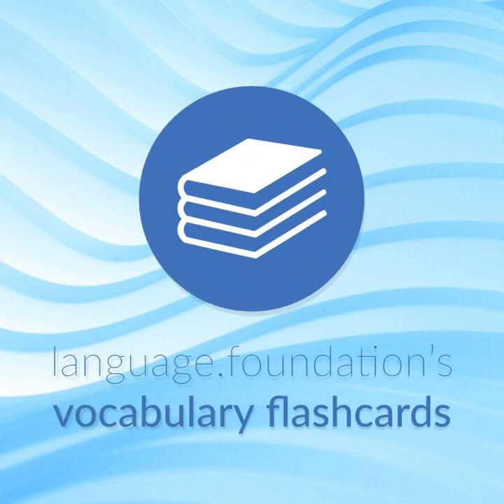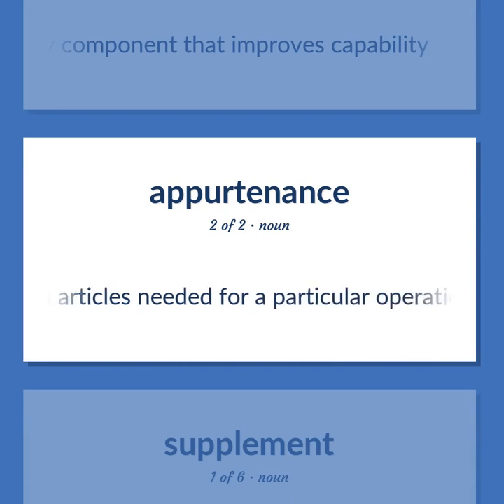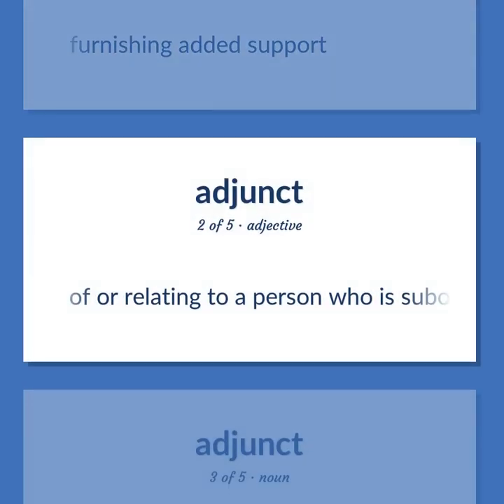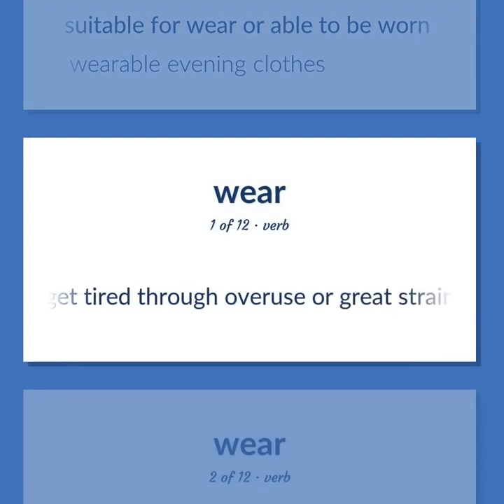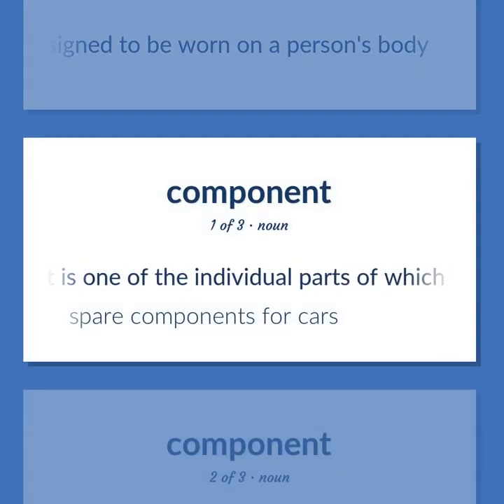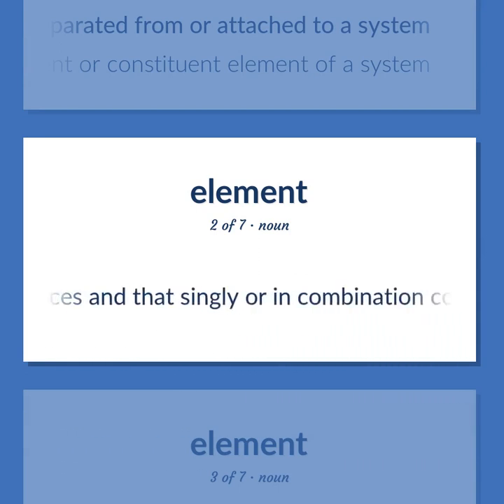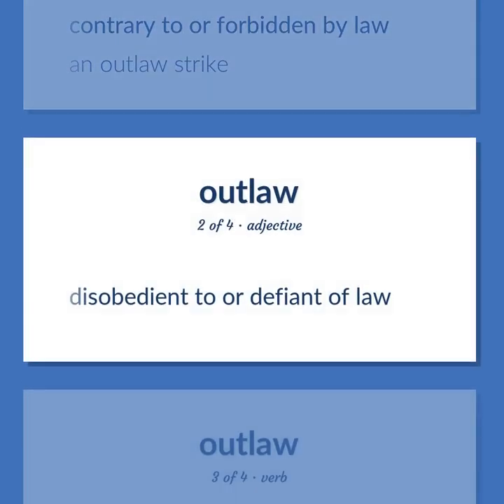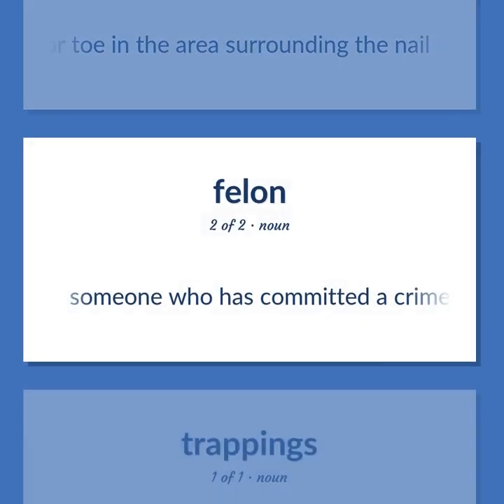Accessories - 101 English Vocabulary Flashcards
ACCESSORIES meaning. Following our free educational materials, you learn English in a great way with ease and efficiency.